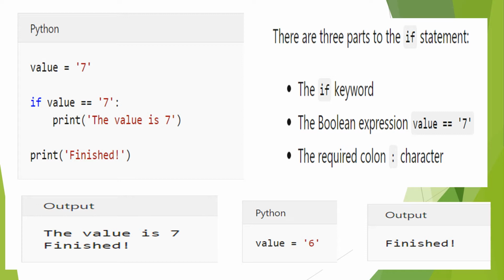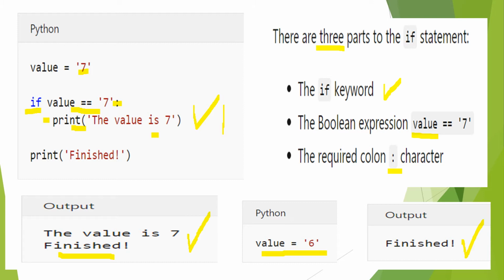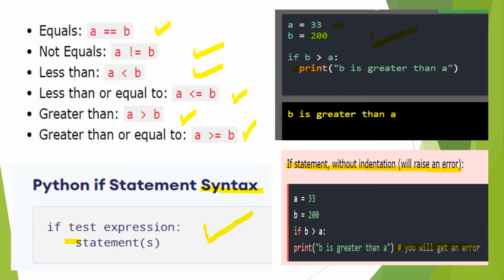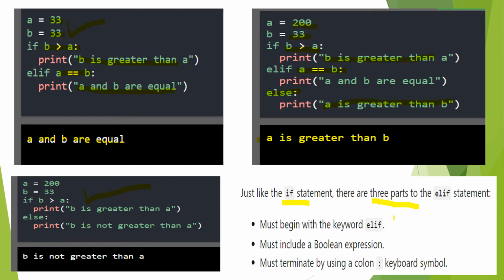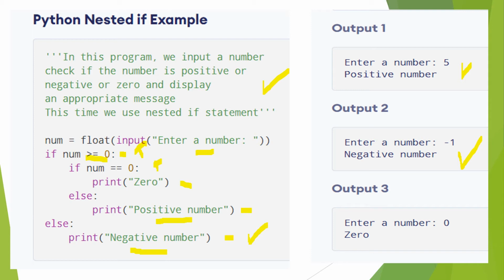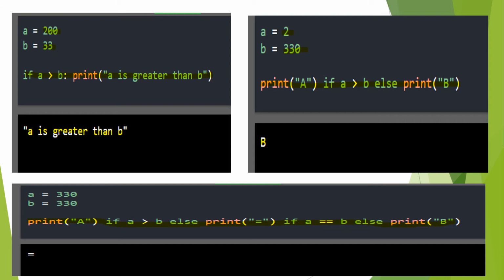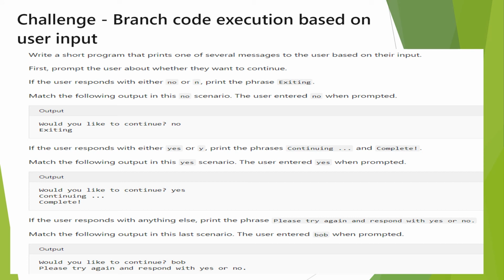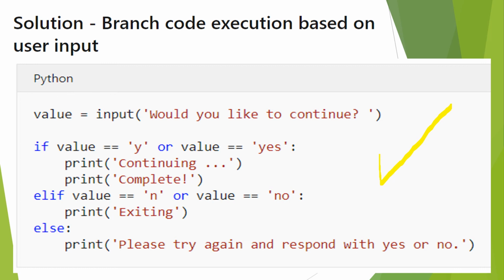PYTHON CONDITIONAL STATEMENTS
In this tutorial, we will learn about the use of the if ... elif ... else statements to add decision logic to your Python code.
You will learn to create decisions in a Python program using different forms of if..else statement.
Thank you and stay safe everyone! God bless!